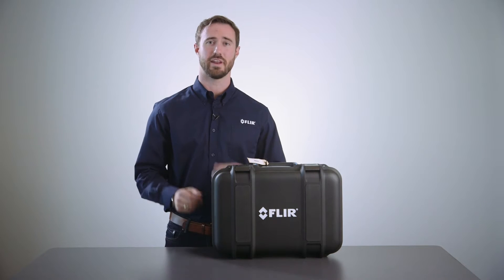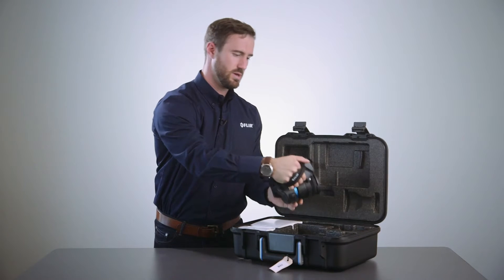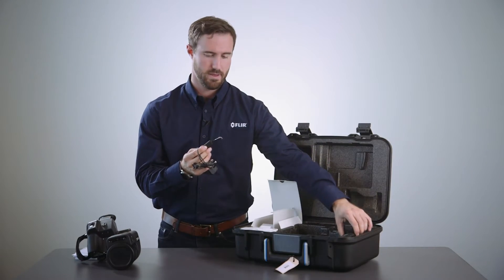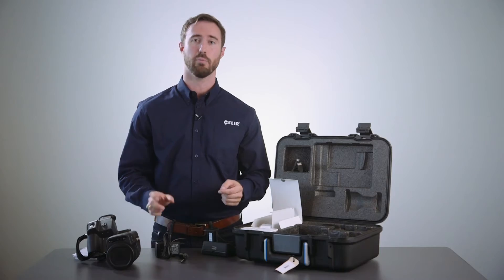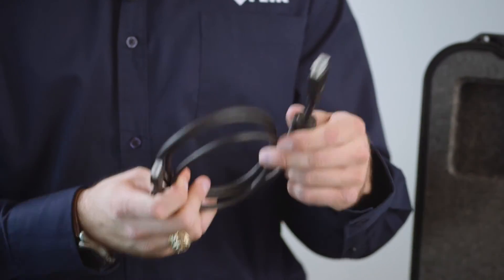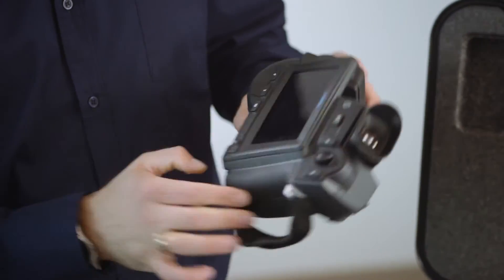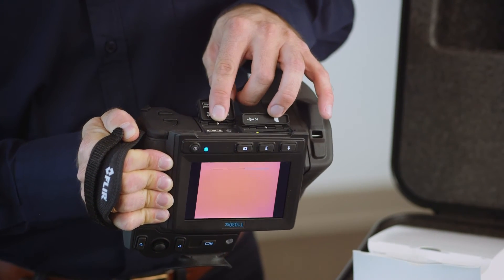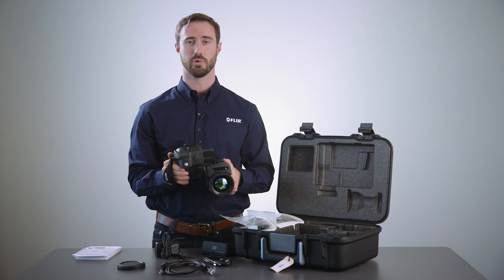Unboxing the FLIR T1030sc Thermal Imaging Camera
In this video, we go through what comes in the box with the new FLIR T1030sc Thermal Imaging Camera. High Speed, High Def Thermal Camera for Research and Development. FLIR.com/T1030sc